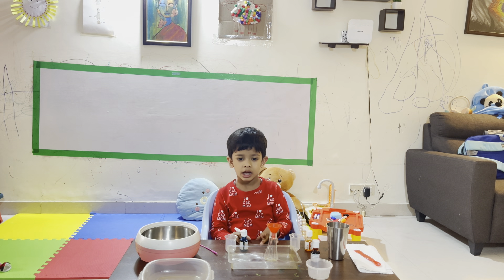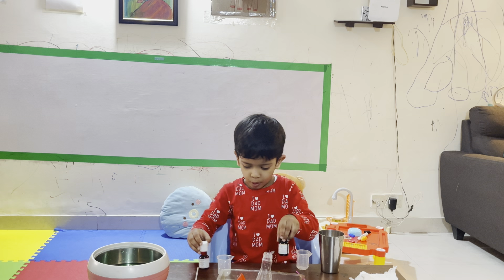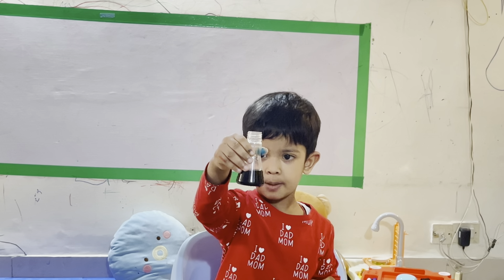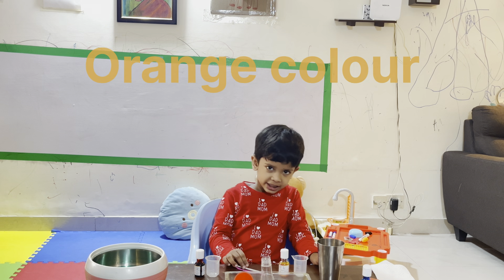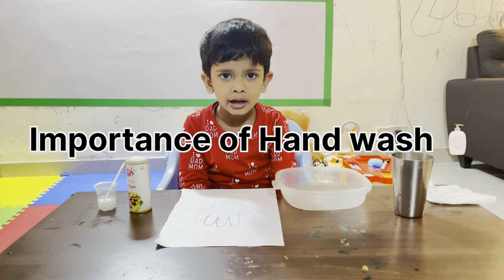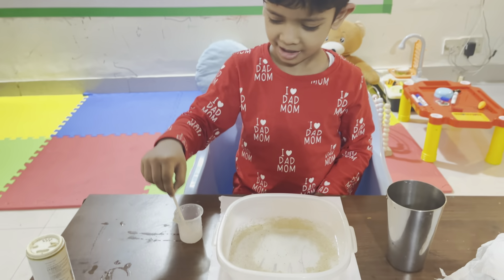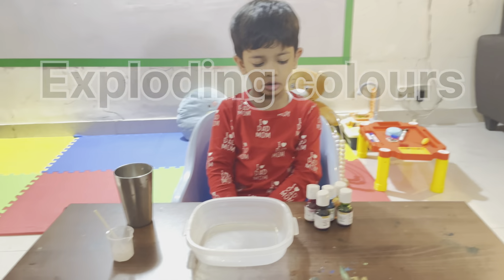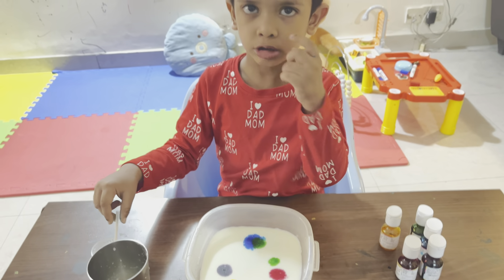5 Fun & Easy Science Experiments for Toddlers | Kids-Friendly DIY Science at Home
In this video, join us as we explore 5 easy and safe science experiments perfect for toddlers! These DIY experiments are engaging, educational, and can be done with simple items found at home. Watch your little one’s eyes light up as they learn basic scientific concepts through fun and hands-on activities!

He is 3.7 years old…

Let’s make science exciting and accessible for our curious little minds!